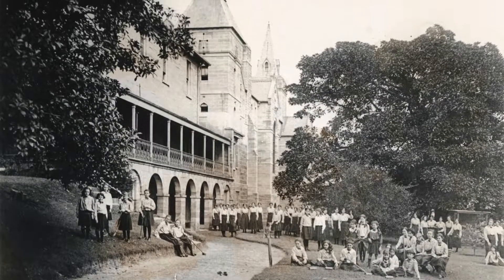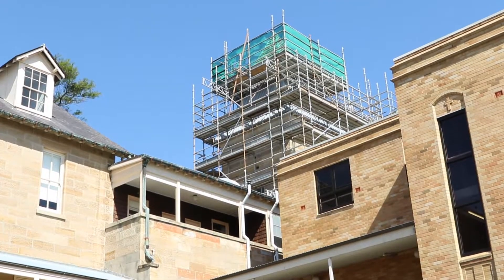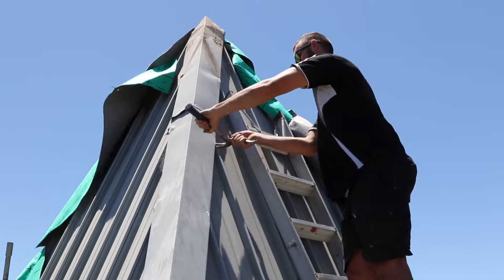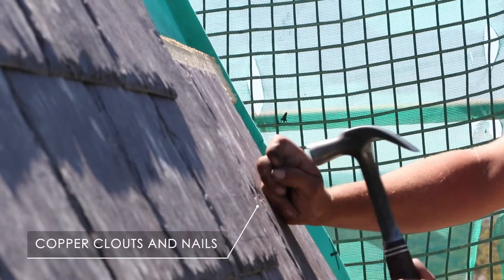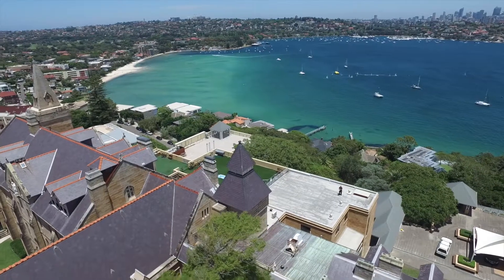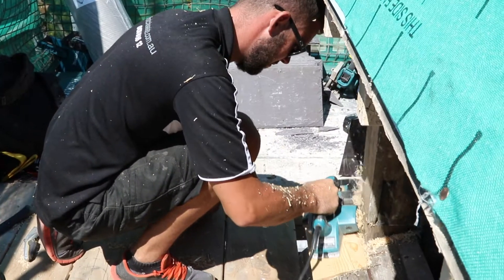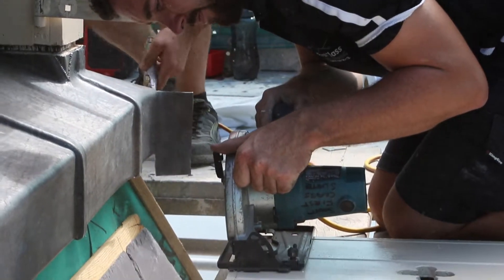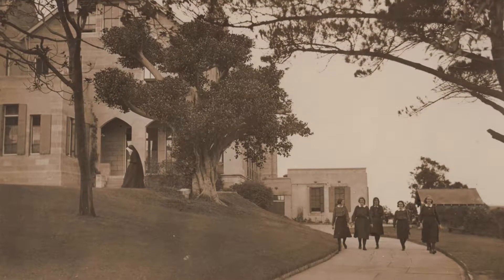Kincoppal-Rose Bay Water Tower Restoration